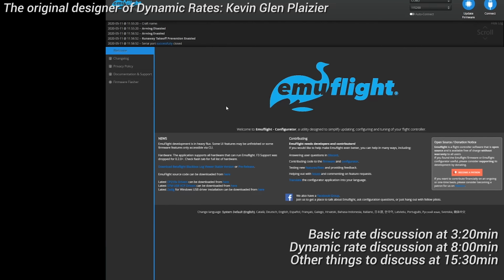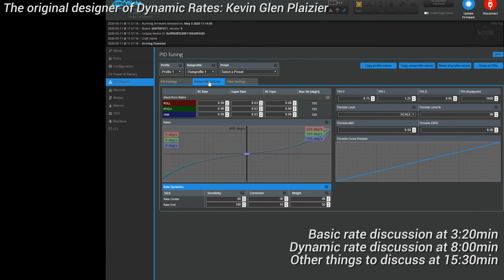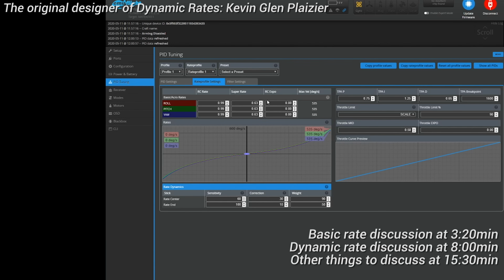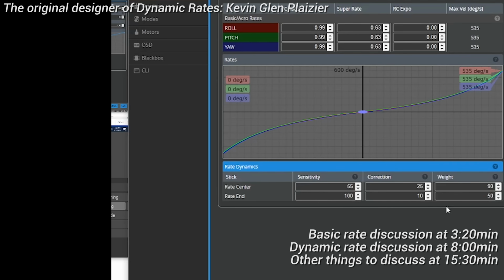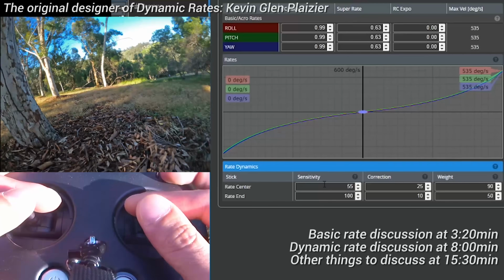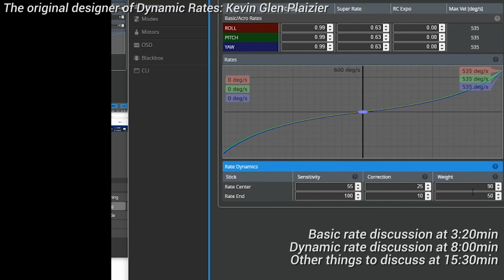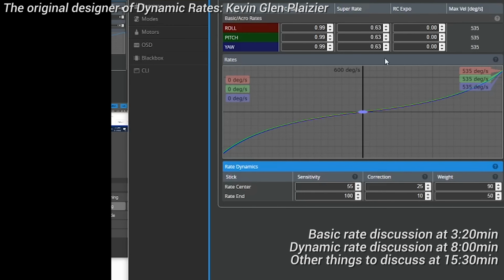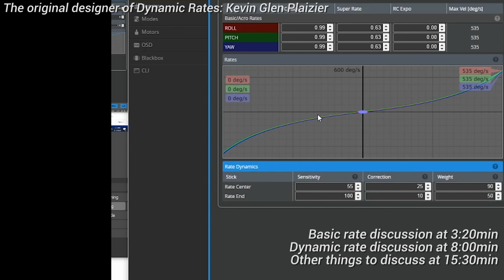Basic and Dynamic rates - EmuFlight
00:00 intro
03:20 Basic rate discussion
08:00 Dynamic rate discussion
15:00 Other things to discuss

FPVCycle 1303 (should be in stock on Apr, 4)
T-Motor 1303:  No clue where this is sold

▼ If you want to solder better:
-Fantastic solder

▼ Tips?

-Bitcoin: 1E4XZXoD4rS6MYWVWuenY7Kw2M1YgyNpoQ
-Nano: xrb_1188ek5bd7tb9kw67asnp9o65byuoaxbtpxuznx1ribf75x78awywmakj55f
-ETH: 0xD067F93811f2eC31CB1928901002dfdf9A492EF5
-LTC: La2KWYAjp4VT2Lq2M76pbjzXWvRyjpfCtG